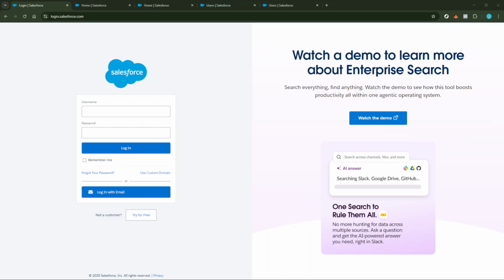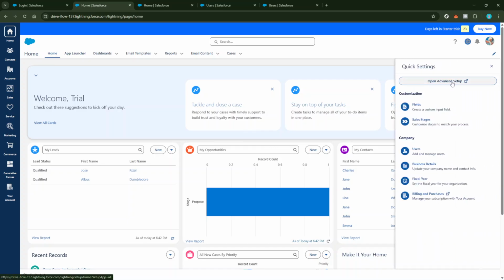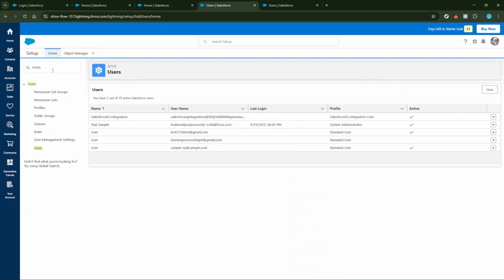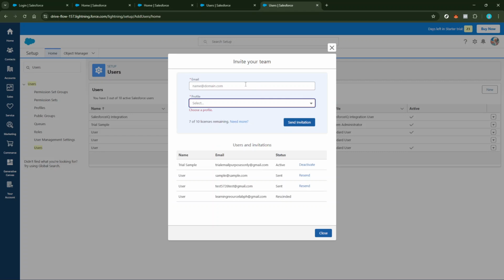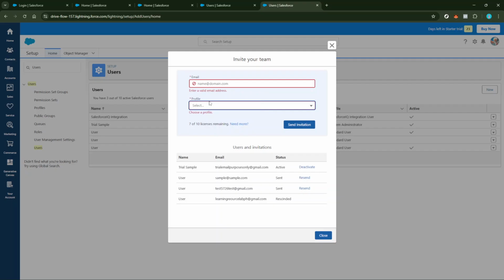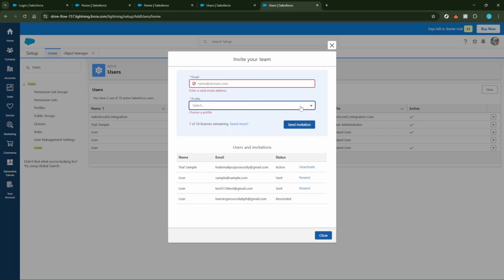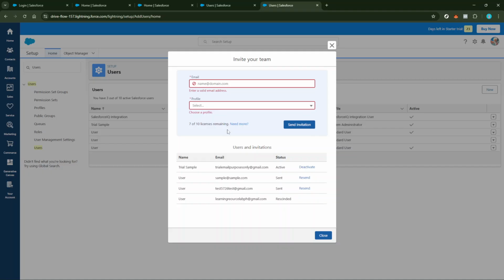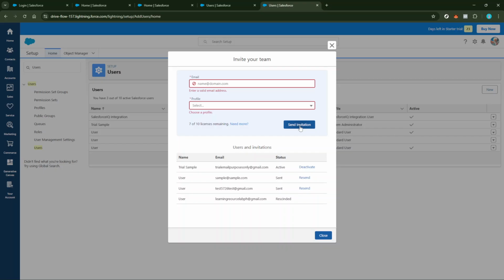How To Create New User In Salesforce Lightning Experience Salesforce Training Videos [2025 Guide]